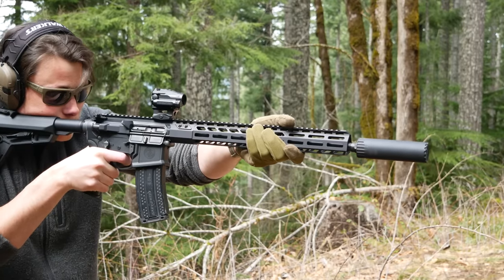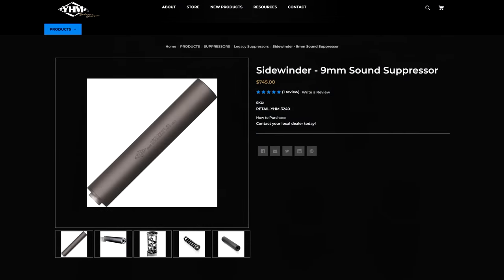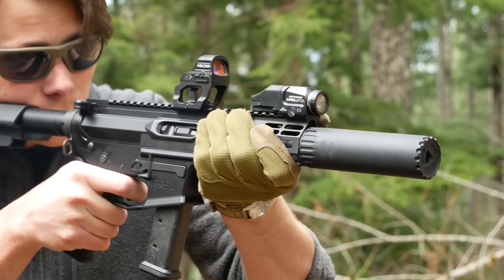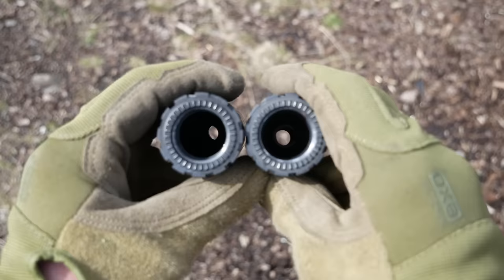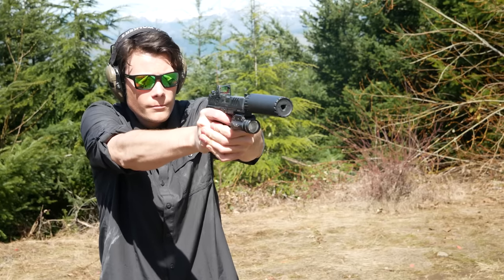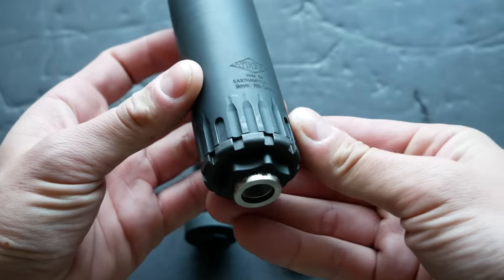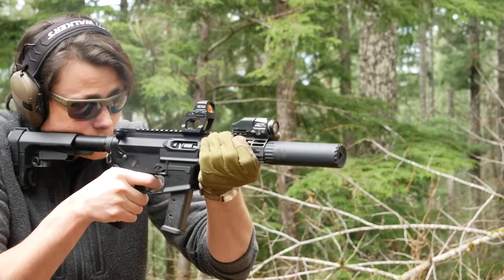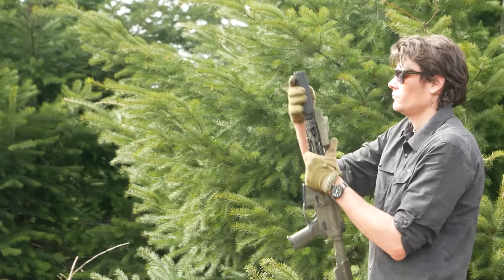Why did I buy a Yankee Hill R9?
I finally got my YHM R9, but after waiting for my stamp to clear (plus a little extra because the ATF lost my paperwork) I don't really need it any more. Has this ever happened to YOU?!

- Ironclad EXO Gloves. They withstand hot suppressors pretty well.
I can't find a link to the 5.11 beanie, sorry.